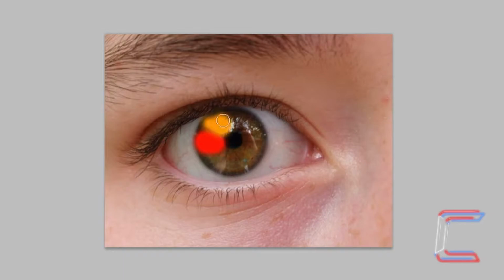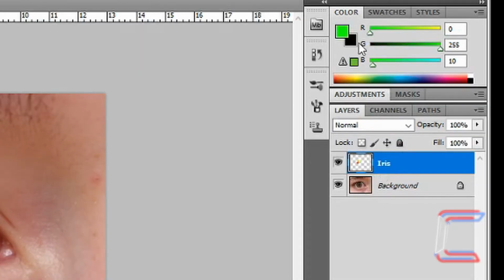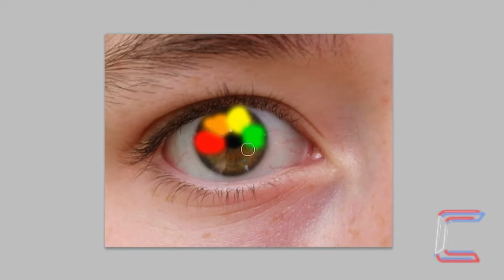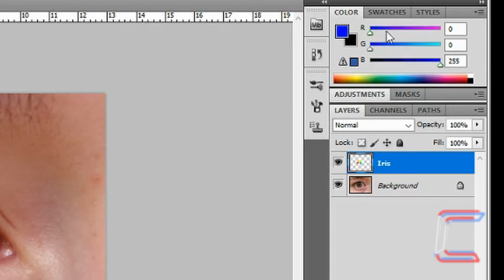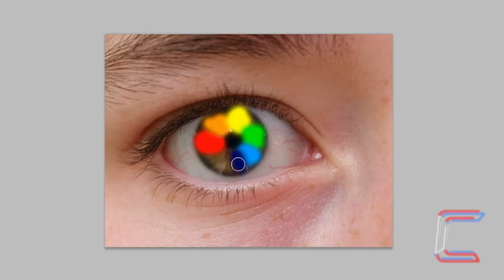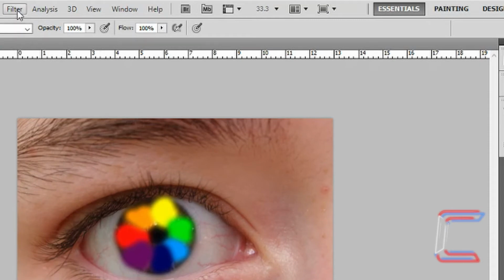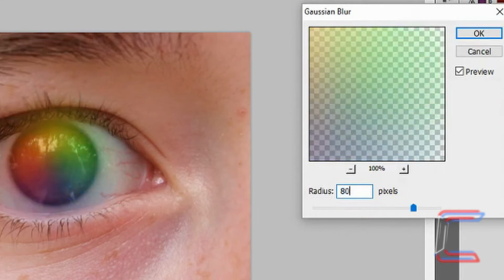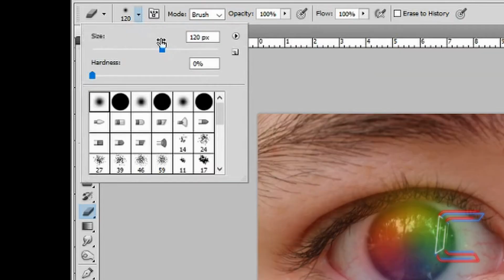How To Change Eye Color In Photoshop (Rainbow Iris)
Quick Photoshop Tutorial #1. A shorter than usual Photoshop tutorial on how to change the colours of an iris. See if you can beat my time! Thank you very much for watching and hope you join me for another Photoshop tutorial soon.

MICROPHONE FOAM SHIELD:

MICROPHONE ARM STAND:

POP FILTER:

WIRELESS MOUSE: